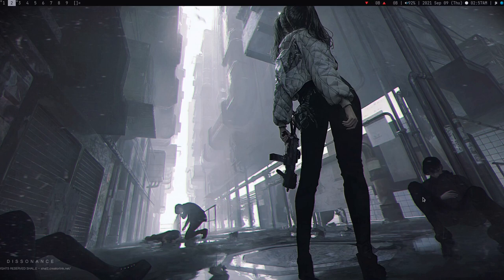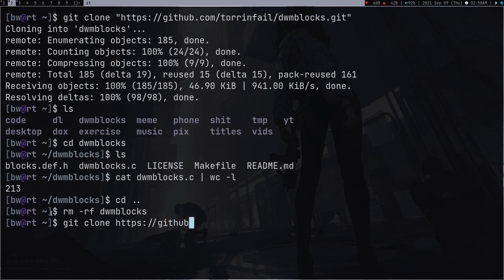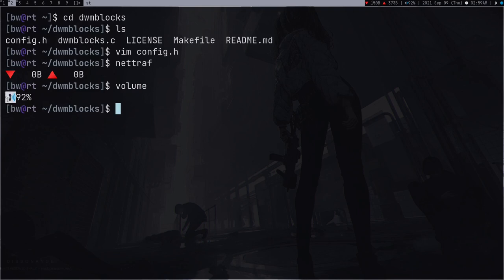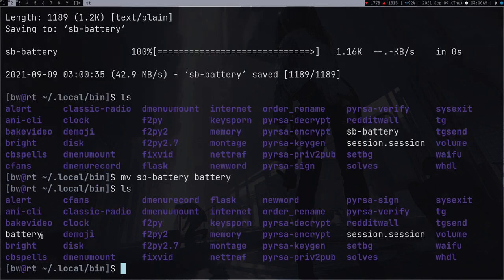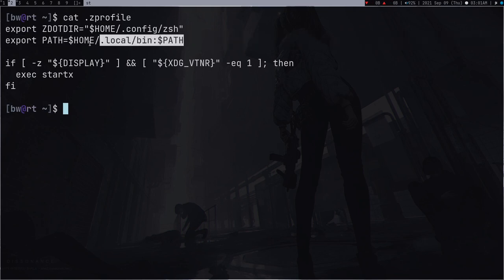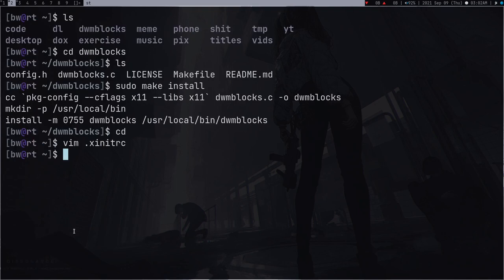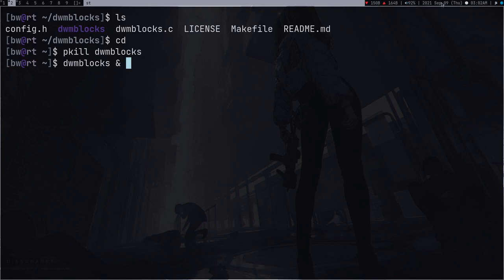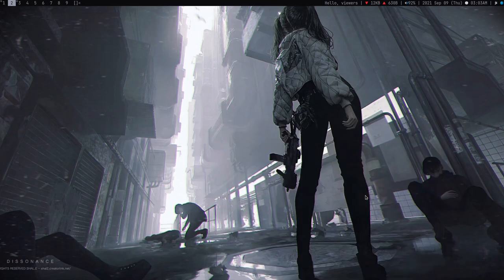How to RICE STATUS BAR like me in DWM feat. dwmblocks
** If you get emoji issue **
and install libxft-bgra (AUR) and ttf-joypixels font.